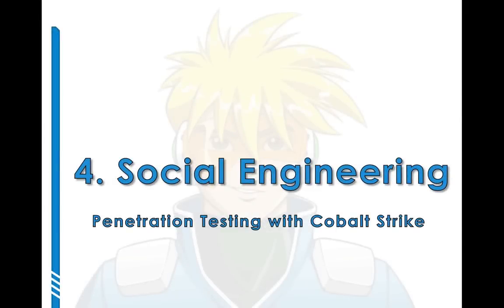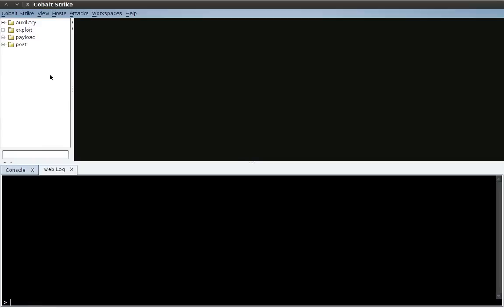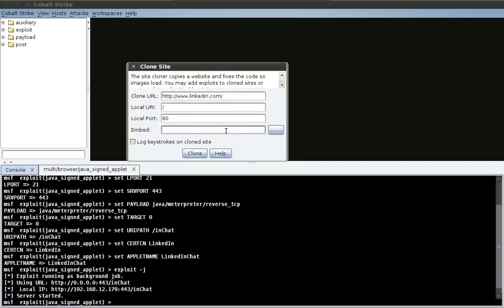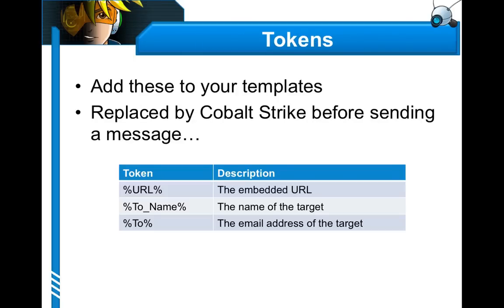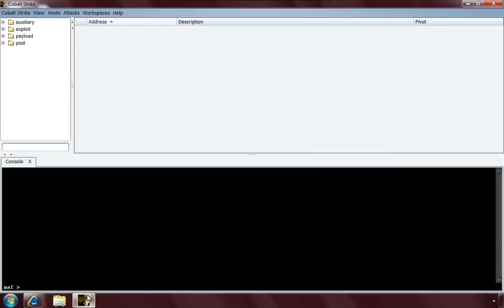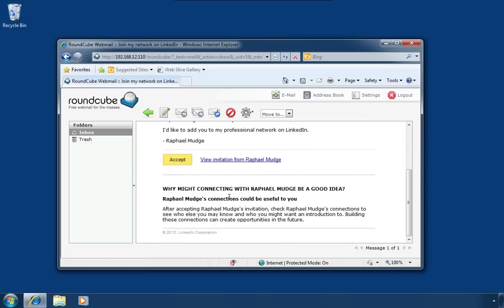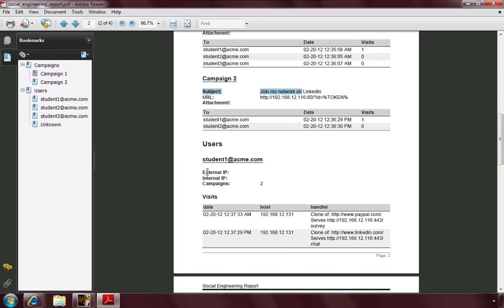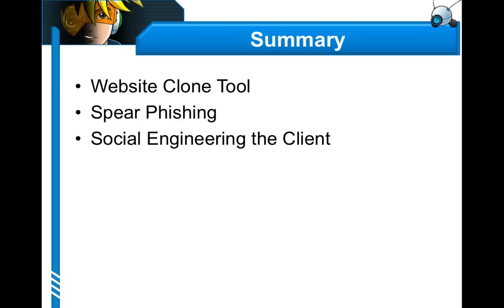4. Social Engineering - Penetration Testing with Cobalt Strike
In this lecture, we learn how to dress up our attacks using copies of existing sites. The Cobalt Strike site cloner is introduced. This lecture also shows you how to execute a spear phishing campaign. You'll turn an ordinary email into a pixel perfect phishing template and learn how to send it to thousands of your soon-to-be friends.